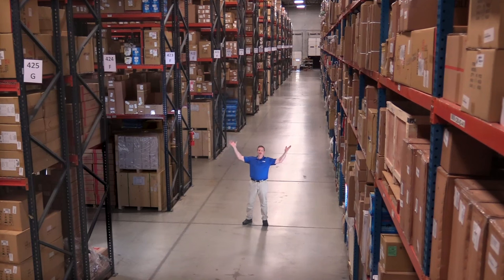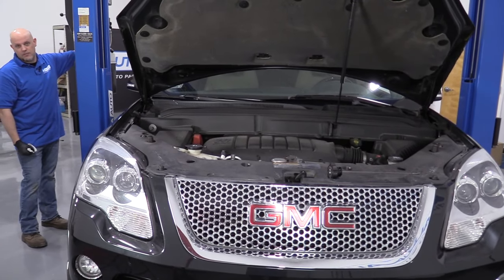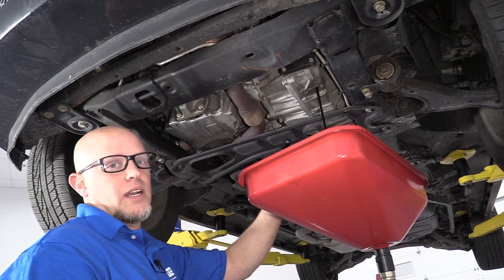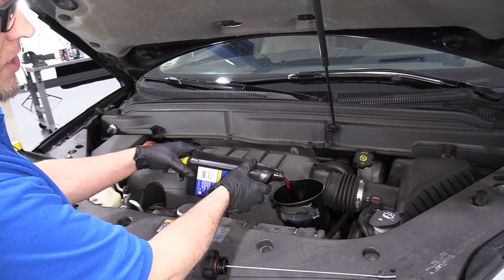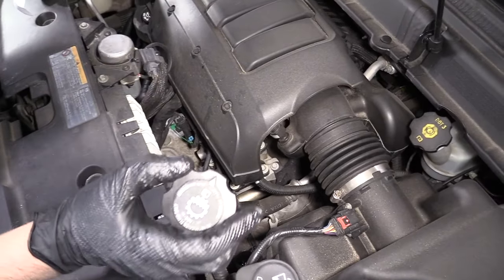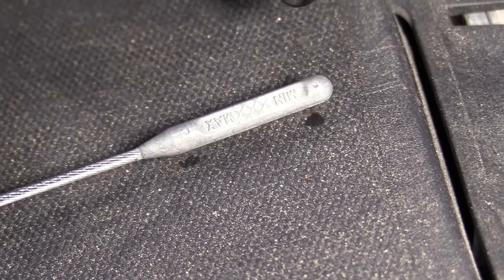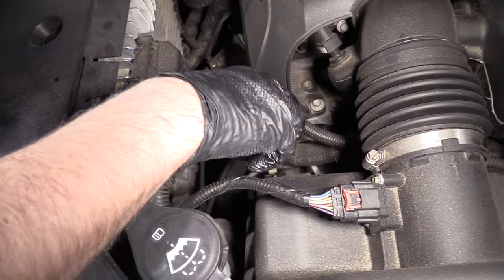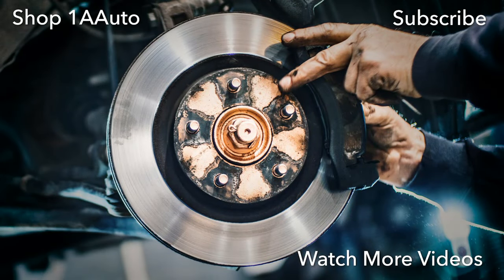How to Drain and Fill Transmission Fluid 07-16 GMC Acadia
In the video, 1A Auto shows how to drain and fill the transmission fluid. The video is applicable to the 07, 08, 09, 10, 11, 12, 13, 14, 15, 16 GMC Acadia